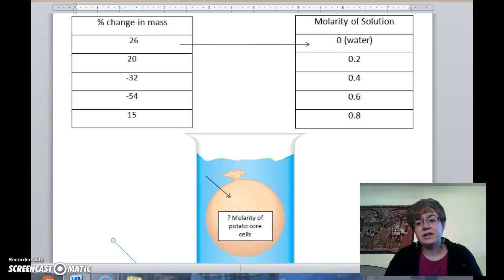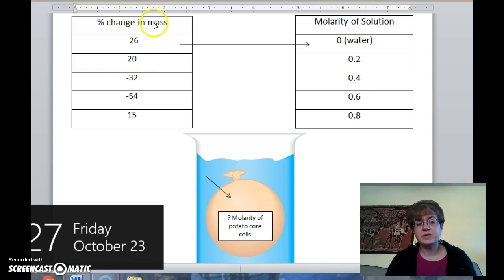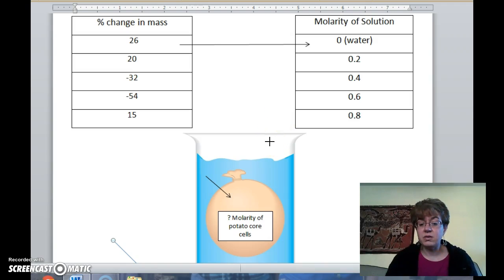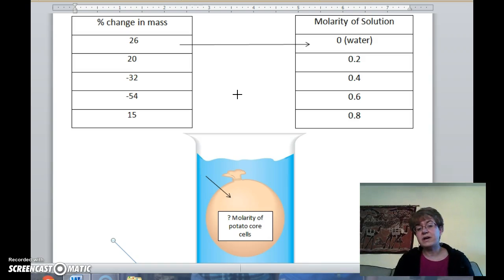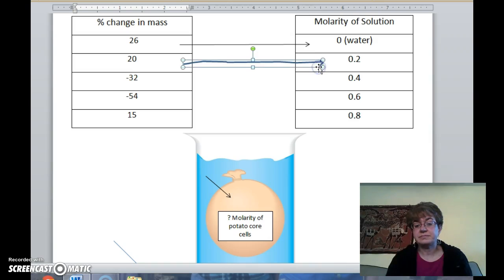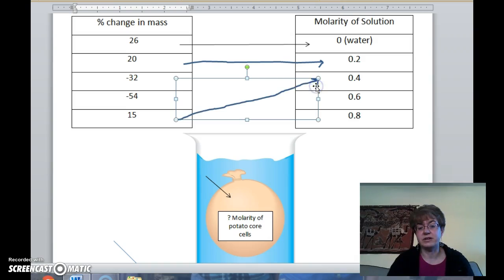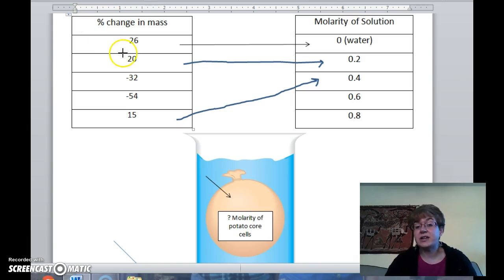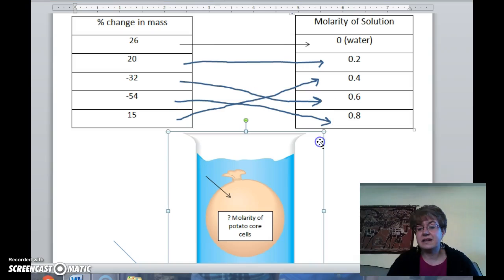Using % Change in Mass to Determine Solution Molarity